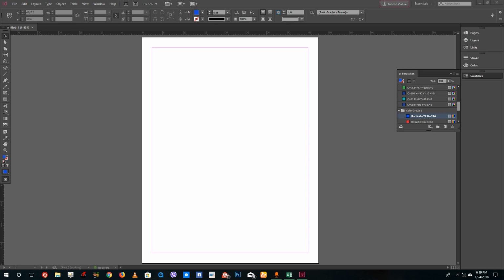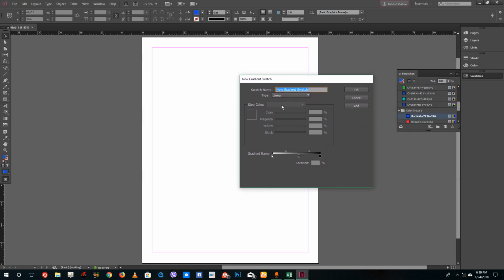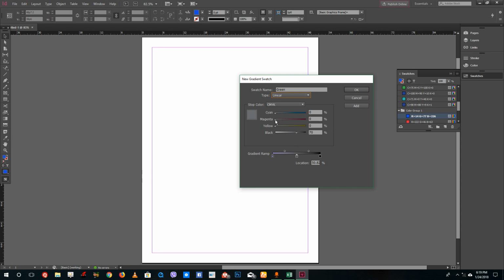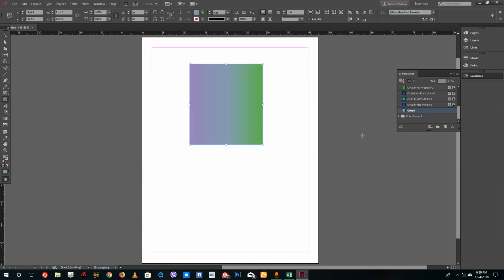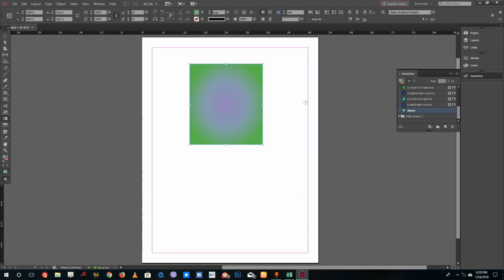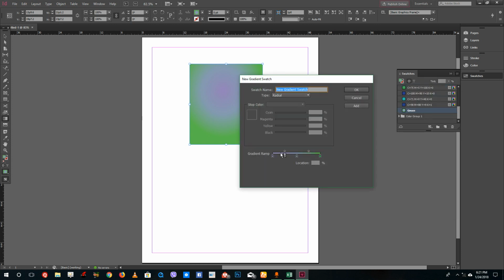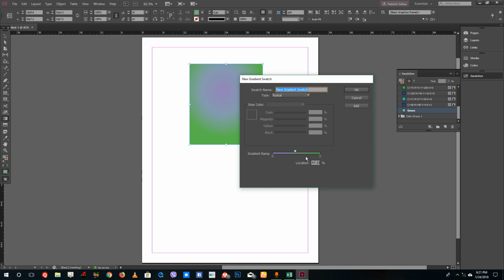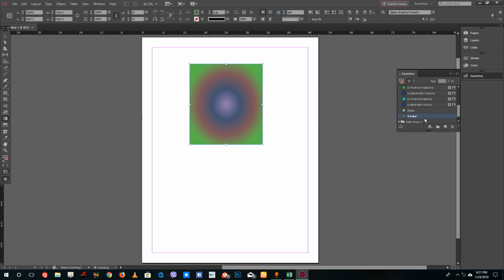InDesign Tutorial - Lesson 26 - Gradient Swatches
In this tutorial we will be discussing on Gradient Swatches inside of InDesign.